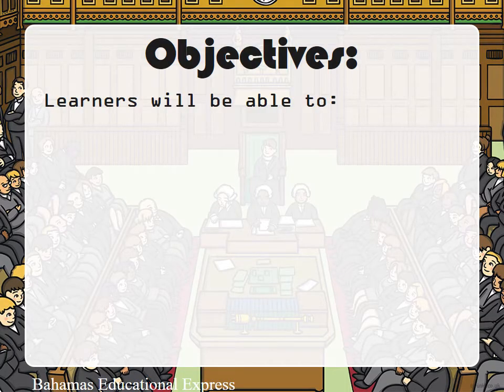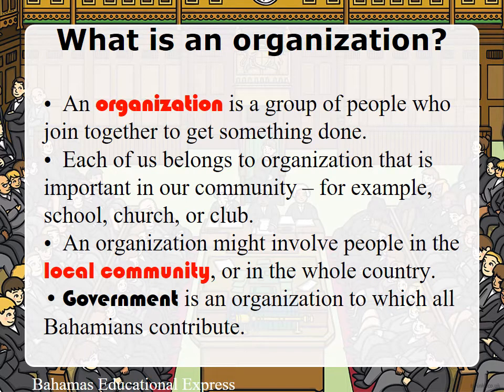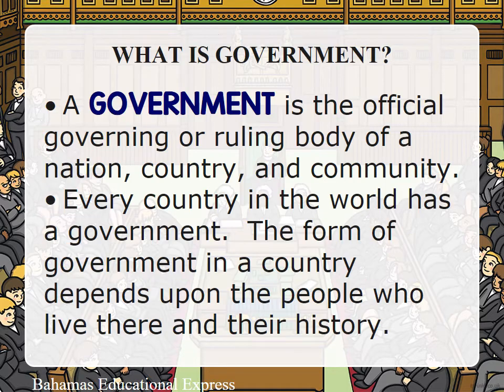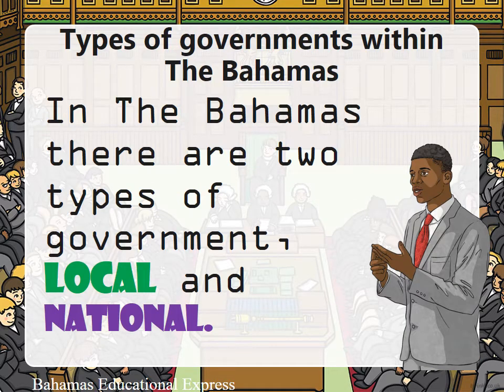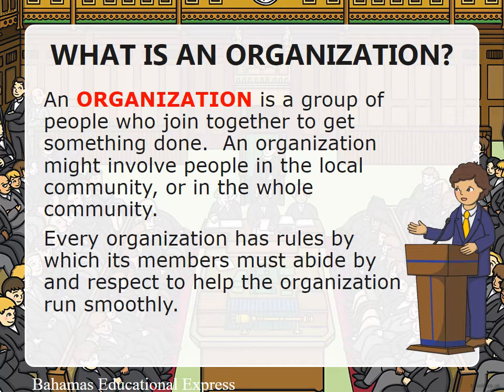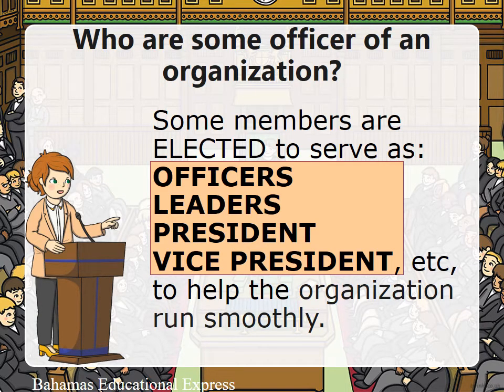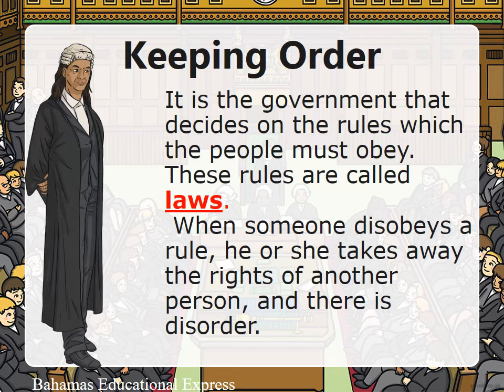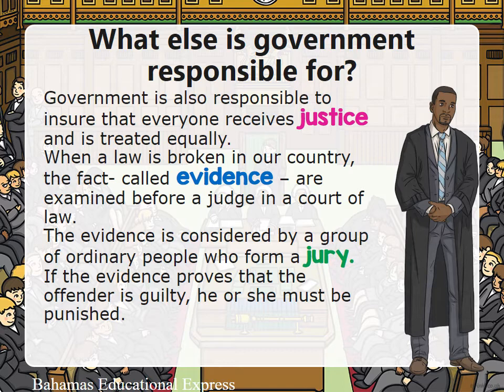What is Government video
Lesson video on what is government